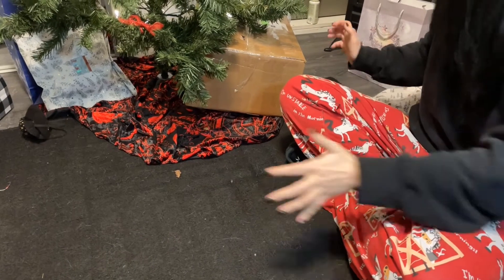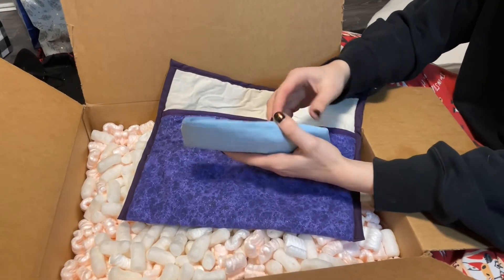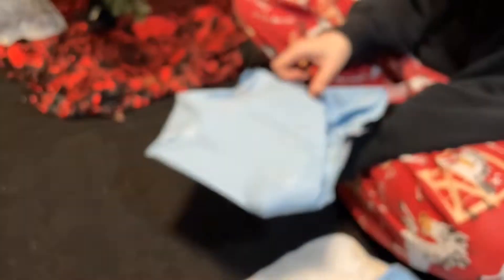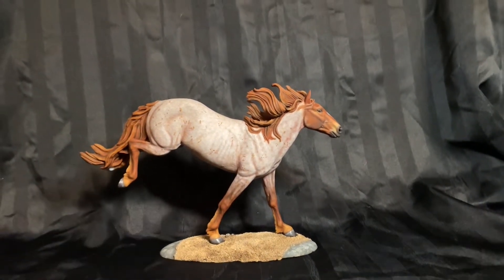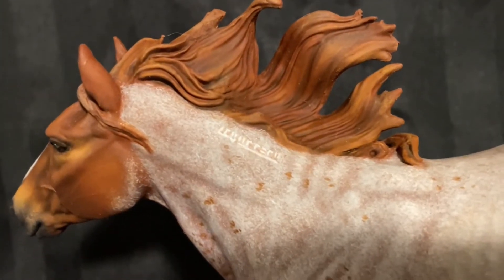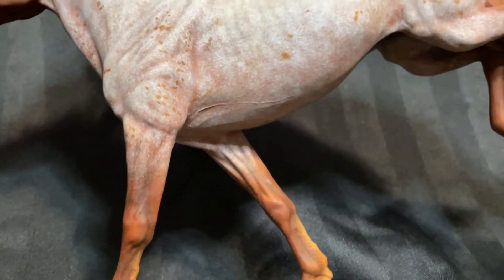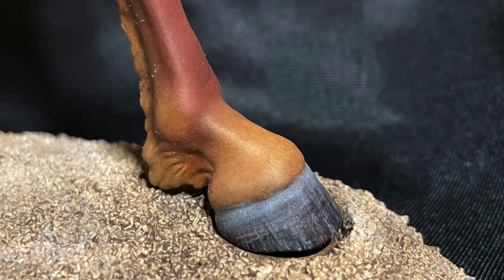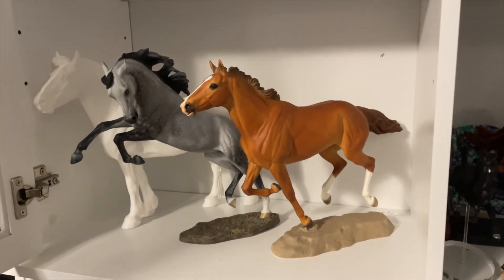Snowdrift Studios - Unboxing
Happy new Year! Thanks Lynn for this amazing mare!

Facebook: SelectArcane - Art By Andrea Brygidyr

FREE CHRISTMAS BACKGROUND MUSIC FOR VIDEOS | NO COPYRIGHT | VLOGMAS MUSIC | April Tejerero

Listen ad-free with YouTube Premium
Song
Jingle Bells
Artist
Album
Jingle Bells
Song
Deck the Halls (Instrumental)
Artist
Jingle Punks
Album
Song
Joy to the World (Instrumental)
Artist
Jingle Punks
Album
Song
O Christmas Tree (Instrumental)
Artist
Jingle Punks
Album
Song
Hark the Herald Angels Sing (Instrumental)
Artist
Jingle Punks
Album
Song
12 Days of Christmas (Instrumental)
Artist
Jingle Punks
Album
12 Days of Christmas (Instrumental)
Song
Jingle Bells (Instrumental)
Artist
Jingle Punks
Album
Jingle Bells (Instrumental)
Song
O Come All Ye Faithful (Instrumental)
Artist
Jingle Punks
Song
We Wish You a Merry Christmas (Instrumental)
Artist
Jingle Punks

Intro & Outro: David Just
Sound Engineer: @sentimentaltako
Music in this video
Song
Christmas Village
Artist
Aaron Kenny
Album
Christmas Village
Song
Artist
Jingle Punks